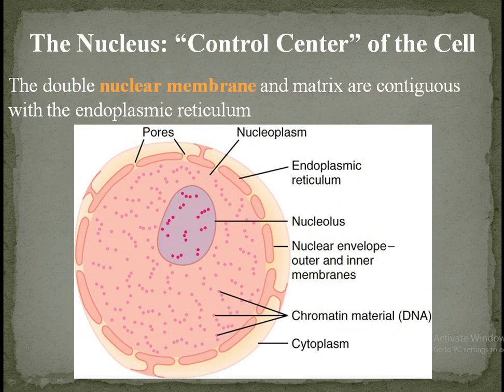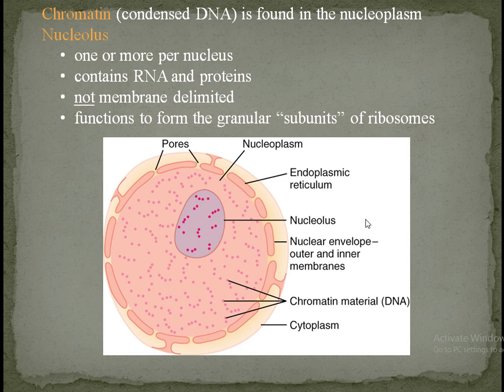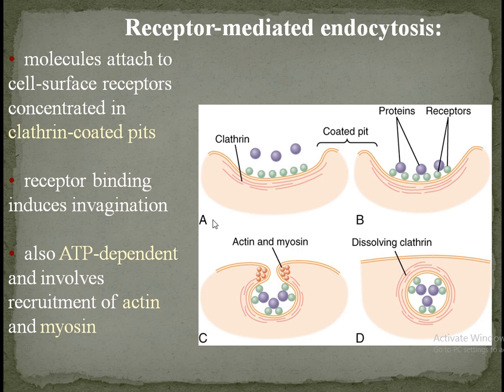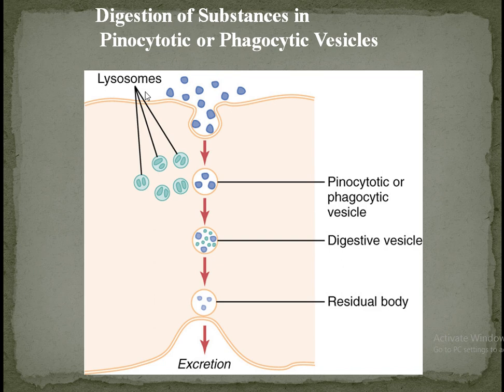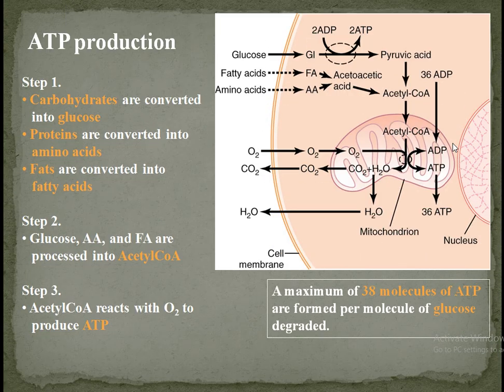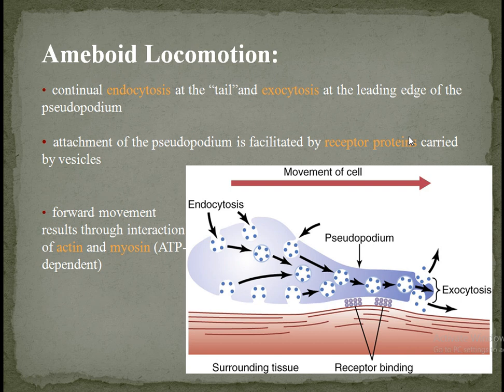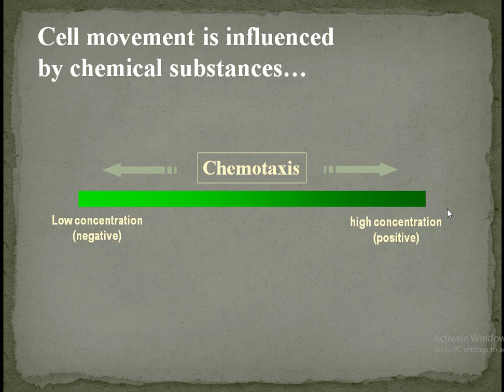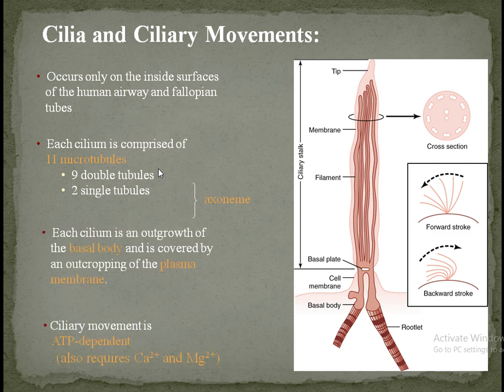Cell Organelles-3 By Dr. Qamar Mehboob